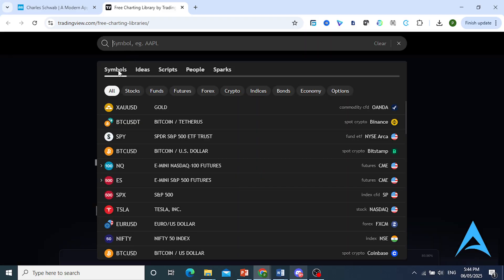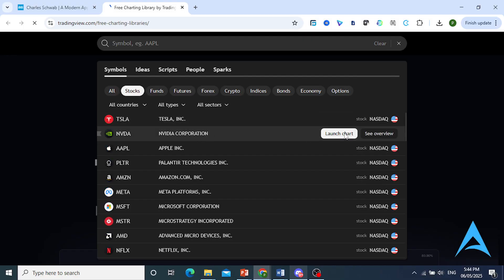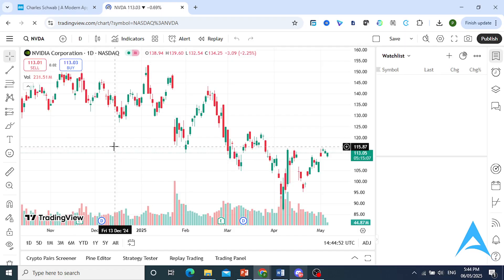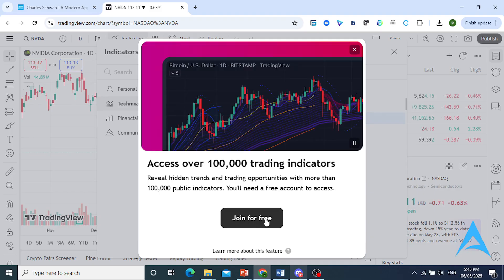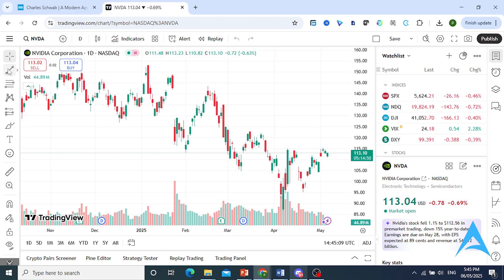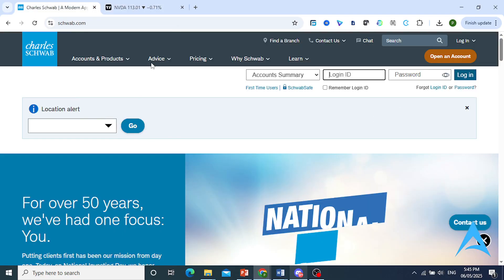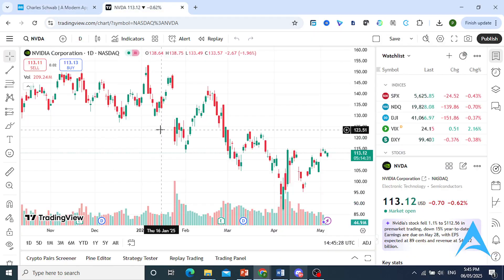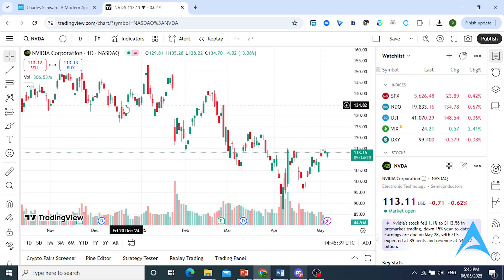How To Connect Charles Schwab To TradingView (Full Guide)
If you're looking for a video on How To Connect Charles Schwab To TradingView, here you go! In this video, I'll show you How To Connect Charles Schwab To TradingView. Make sure you watch the video till the end because you'll learn How To Connect Charles Schwab To TradingView. It's easy and simple to do from your phone or laptop.